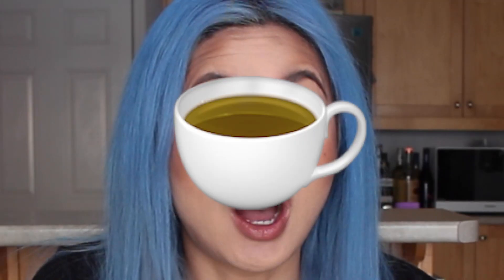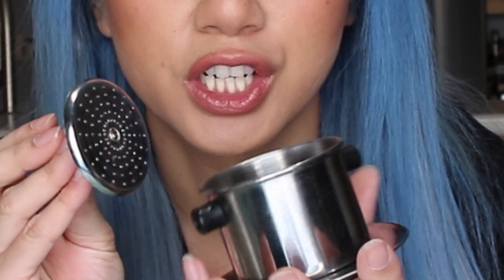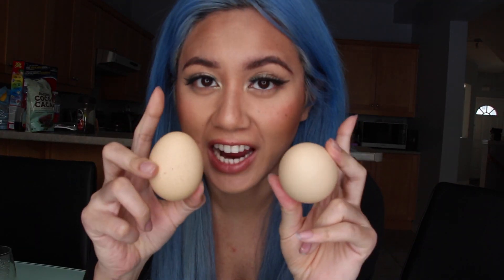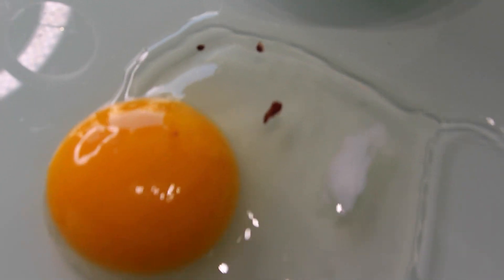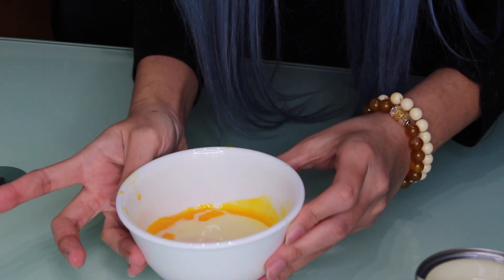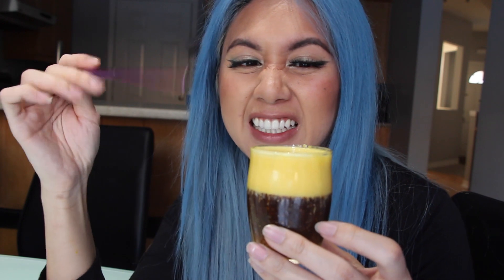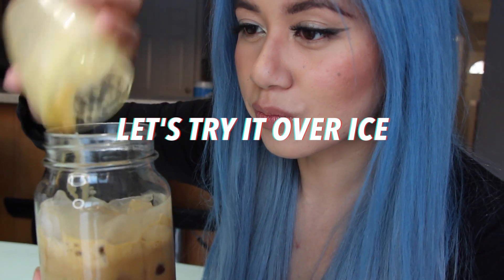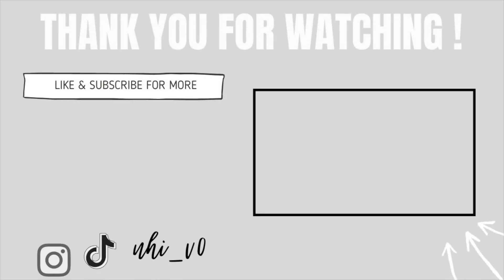RAW EGG IN COFFEE?! VIETNAMESE EGG COFFEE TASTE TEST! Cà Phê Trung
WOULD YOU TRY THIS OR HAVE YOU?! Learning new things and trying out I make and taste test the popular Hanoi Vietnamese Egg Coffee (Cà Phê Trung).

Nhi_v0